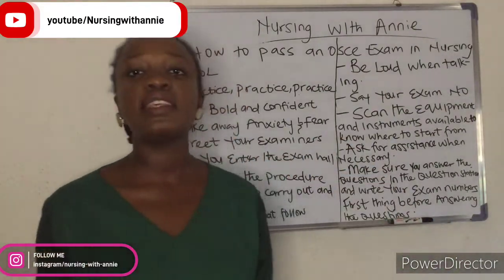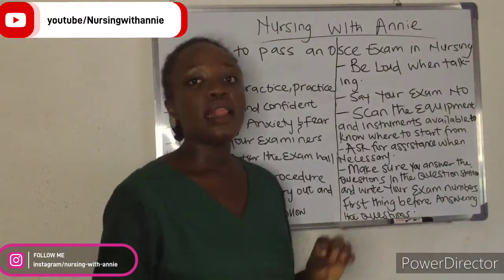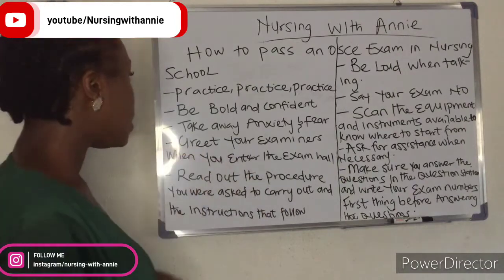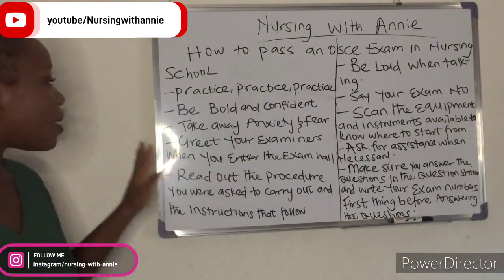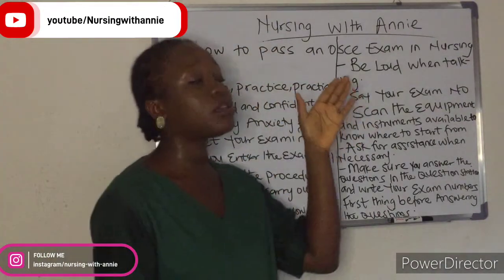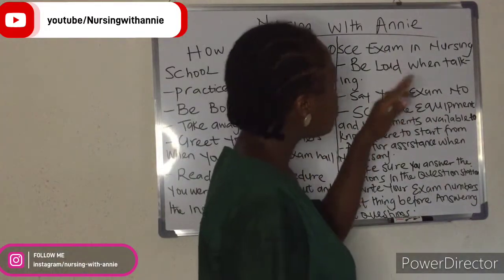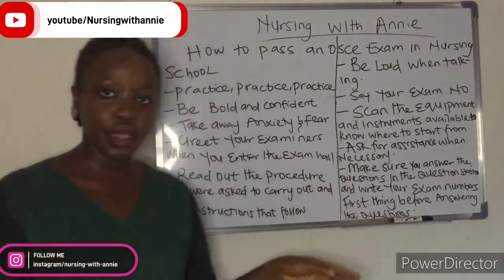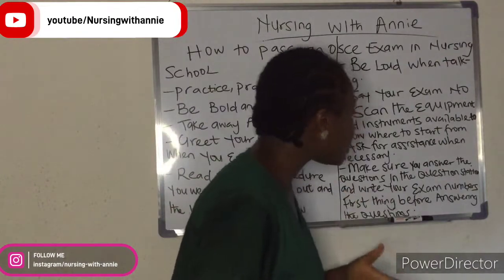HOW TO PASS YOUR OSCE PRACTICAL EXAMS IN NURSING SCHOOL#nursingschool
Osce Exams is not something you can escape in Nursing school you meet it at every point of your exams and it can really make one anxious and Nervous ,In this Video I gave few points on how you can ace your osce practical exams  💯...

My other Videos include

@Instagram  Nursing-with-Annie
@Twitter  Nurse Annie